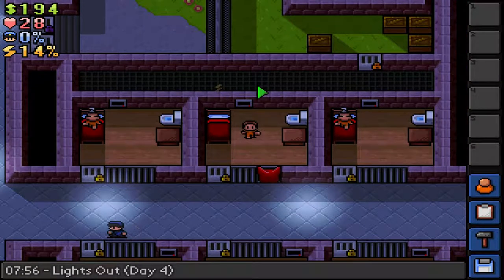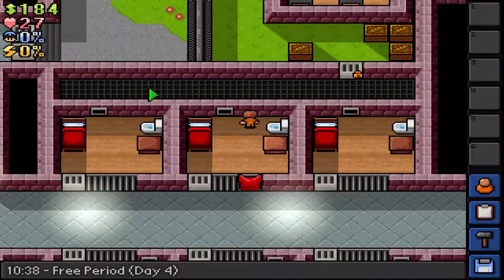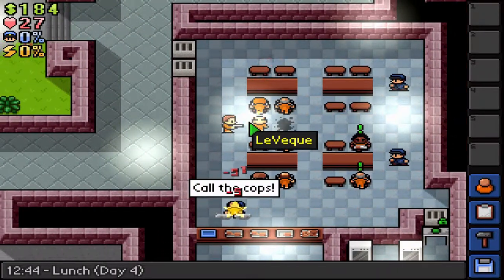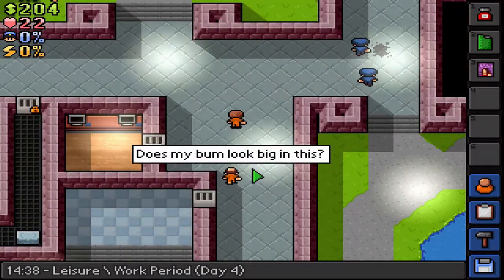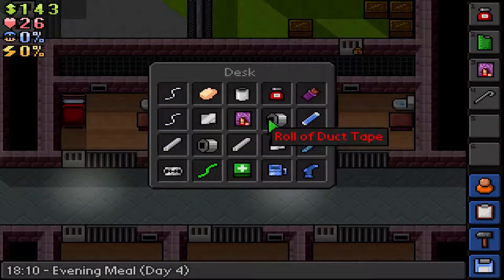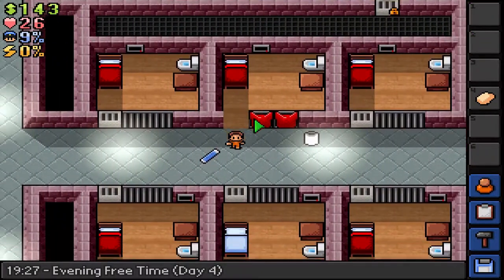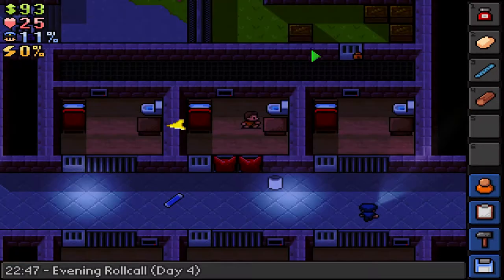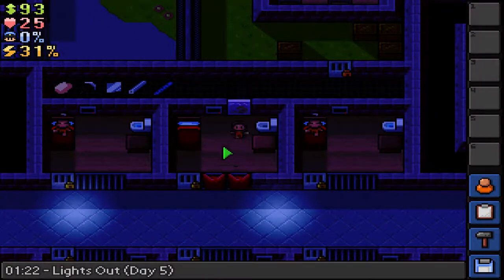The Escapists Let's Play | E04 | We broke through!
In this episode, we manage to craft a flimsy pickaxe and brake through our wall to the maintenance tunnel behind our sell! We are one step closer at braking out..